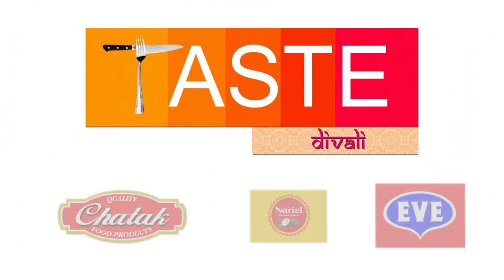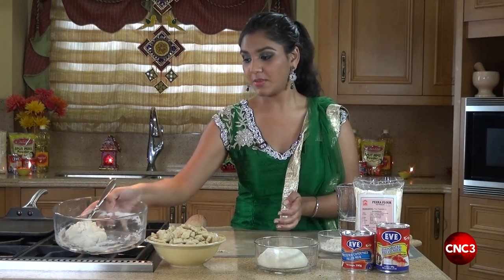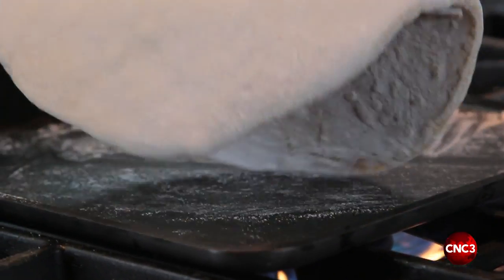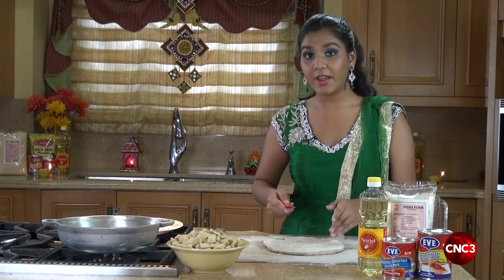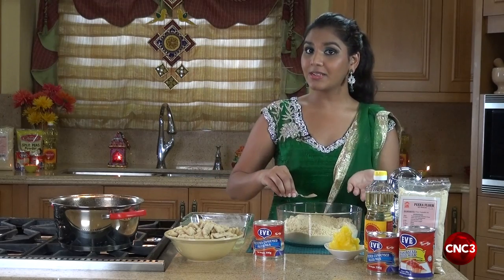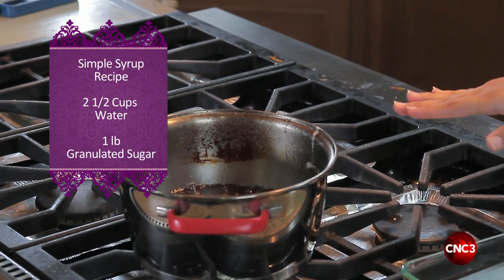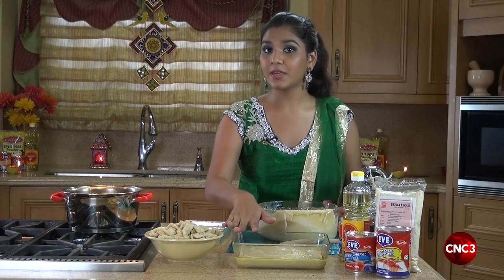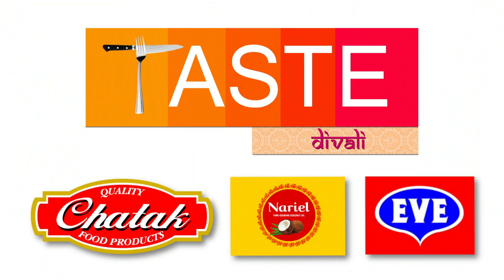Taste Divali 2015 Ep4 Pera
A 5 minute demonstration on how to make Pera